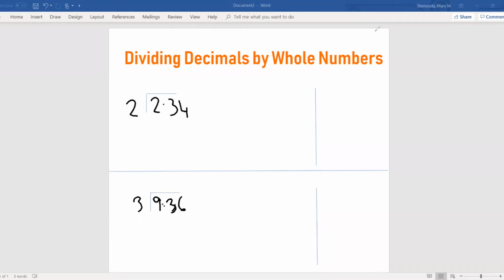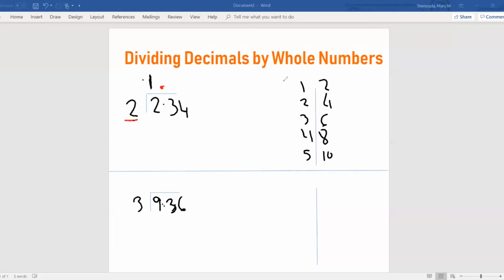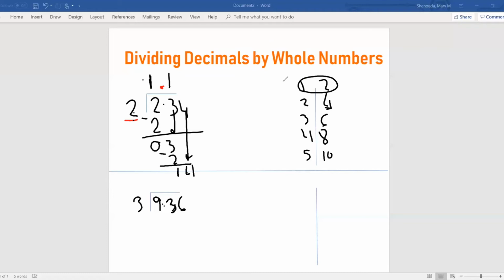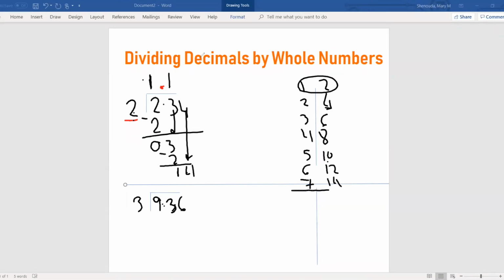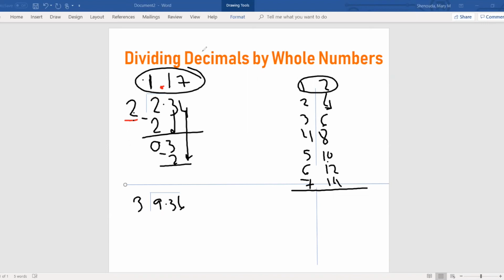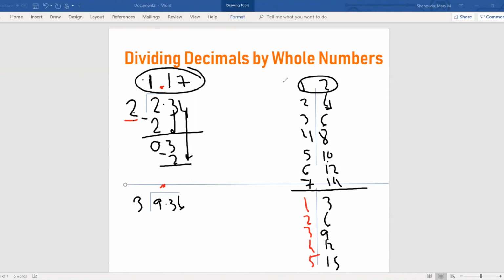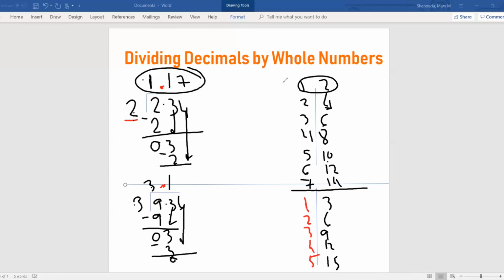How to divide Decimals by Whole numbers